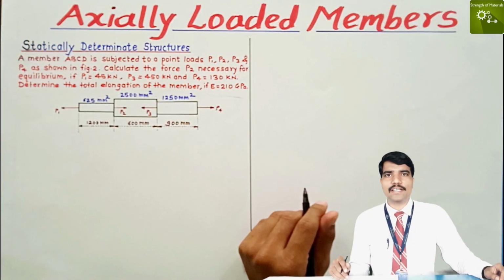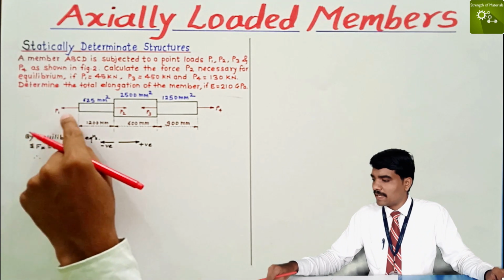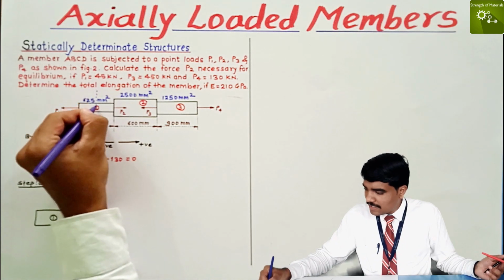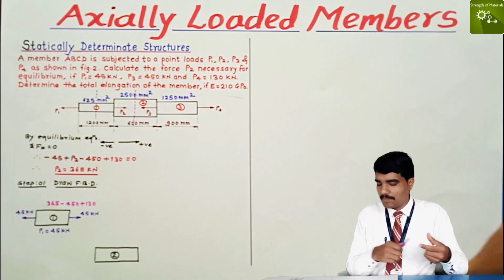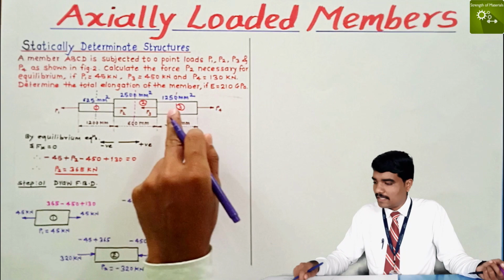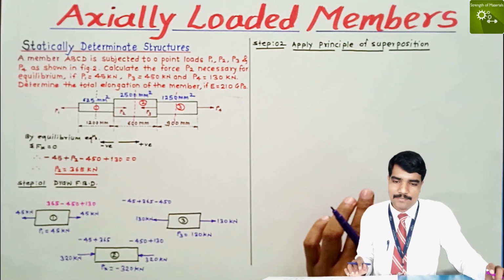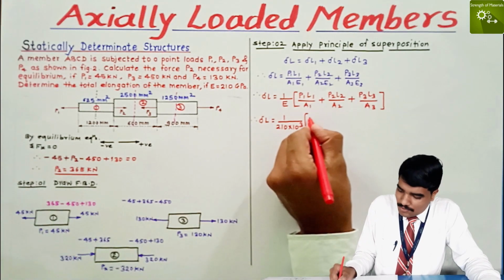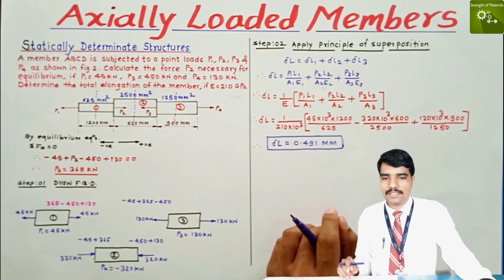Analysis of bars of varying sections (Part: 03)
In this video, I solved numerical on bars of varying sections.
Kiran Bhoite channel helps to simplify Solid Mechanics Concepts.